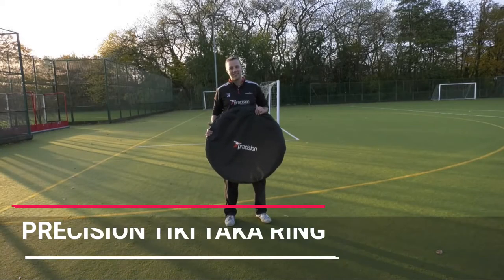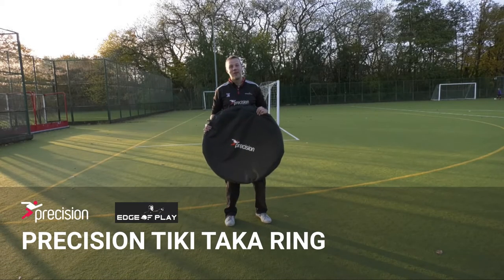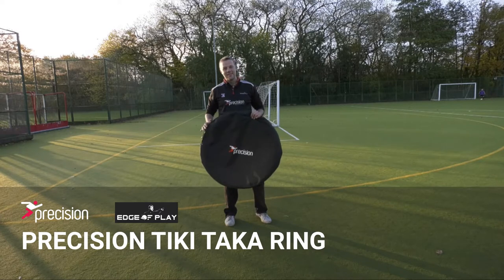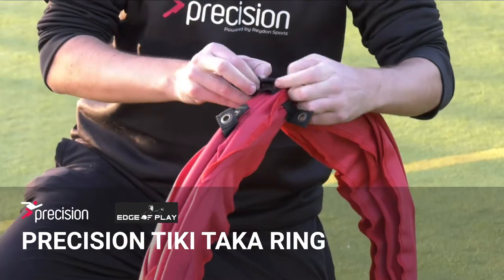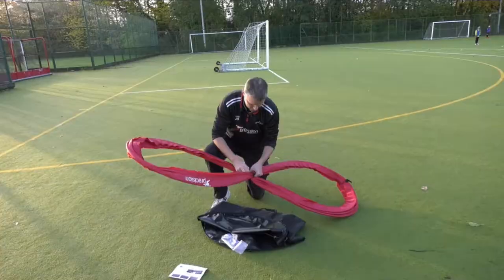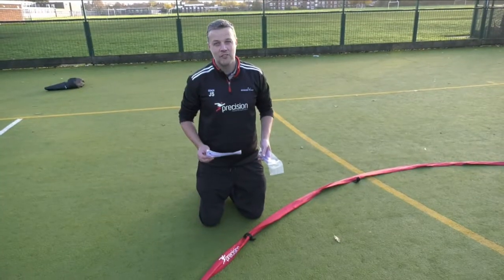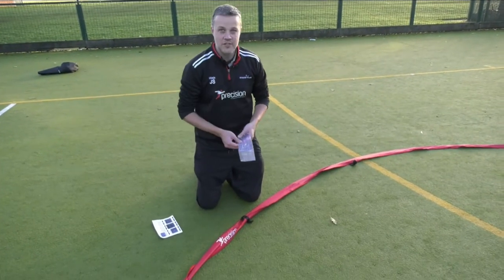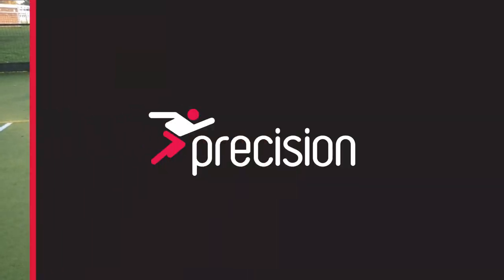Precision Tiki Taka Ring Product Video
Precision Tiki Taka/Rondo Ring 17ft tiki taka ring is a football training tool for small sided passing games. The ring is designed to improve passing abilities and composure under pressure. Ideal for small sided possession games. Suitable for all age groups